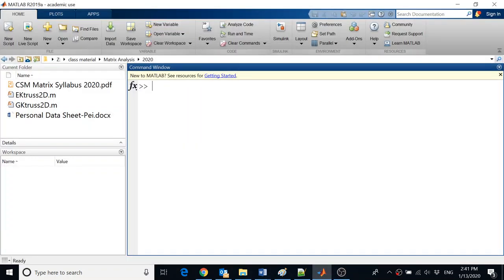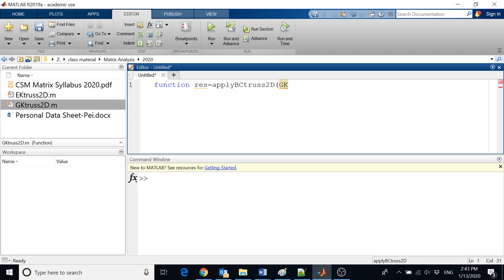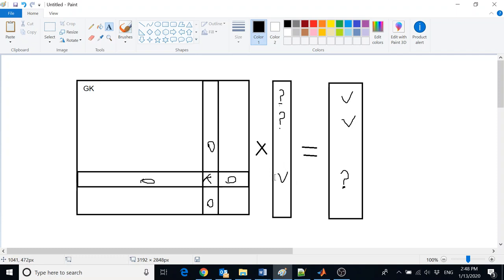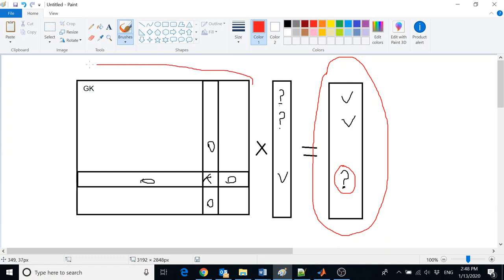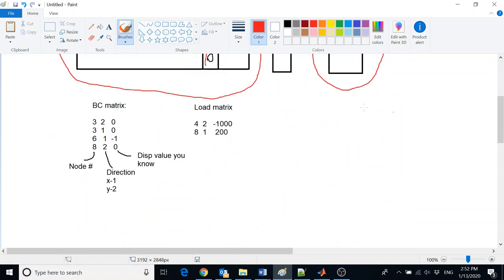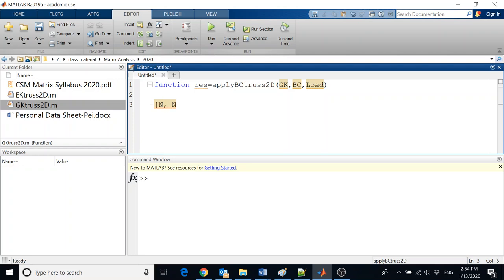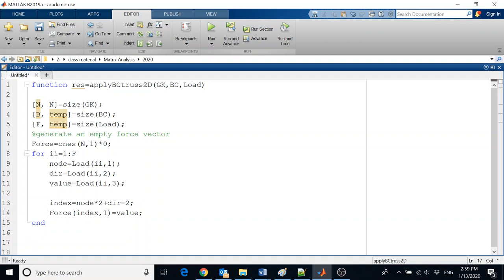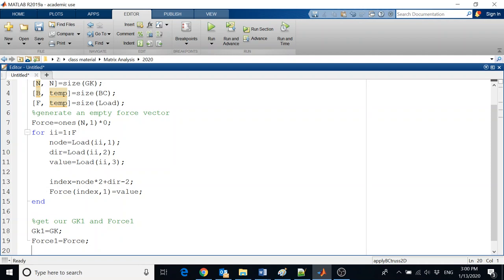Apply boundary condition 2D truss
This illustrated how to program boundary condition into truss GK and force vector.